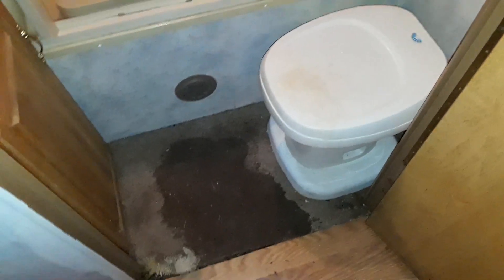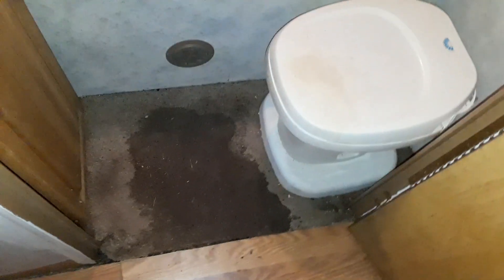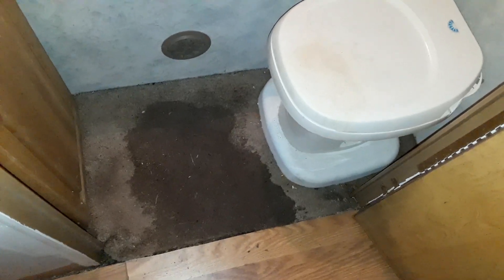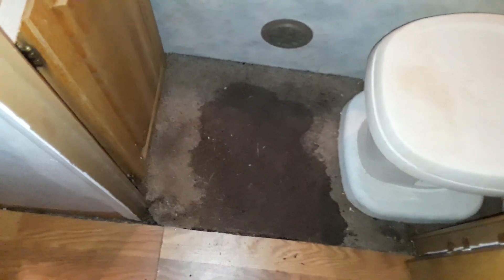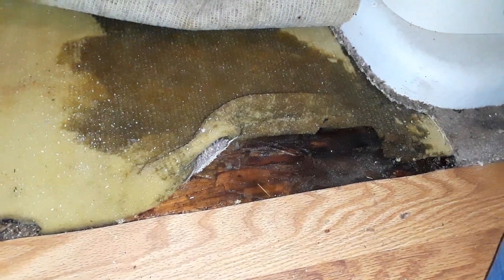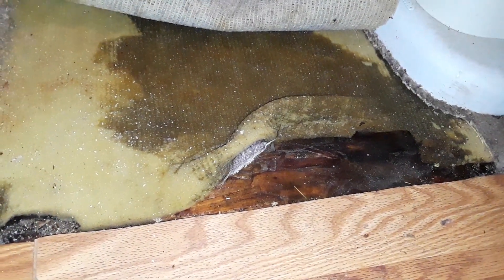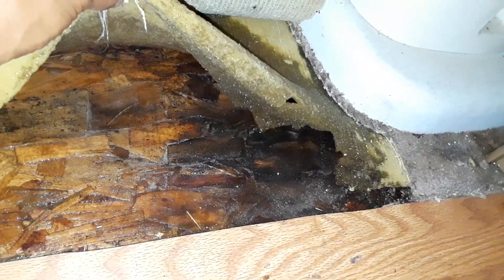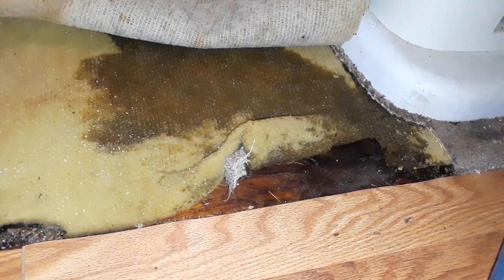Oh Crap! - A Serious Leak In The RV Bathroom (V1821) Living In An RV